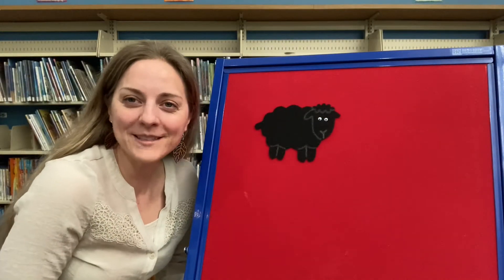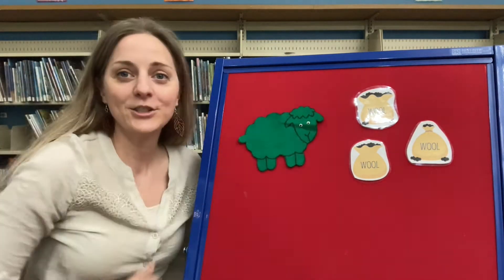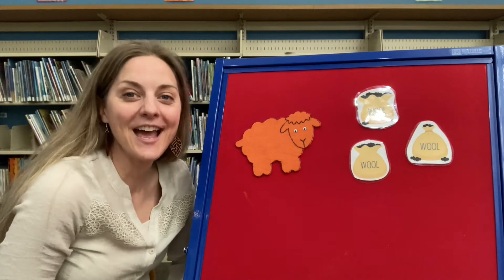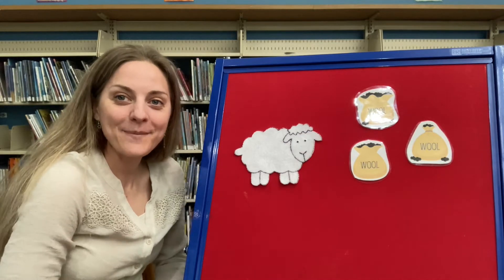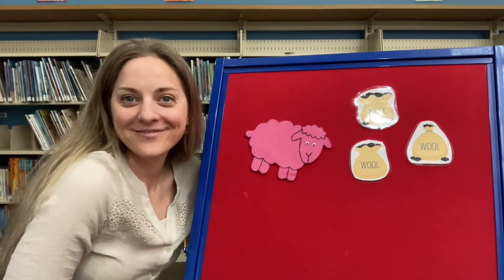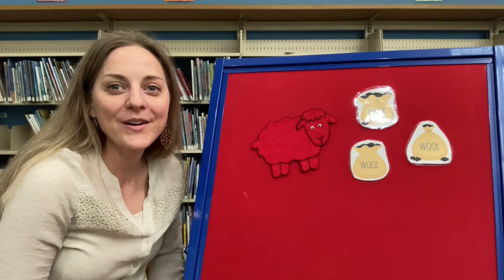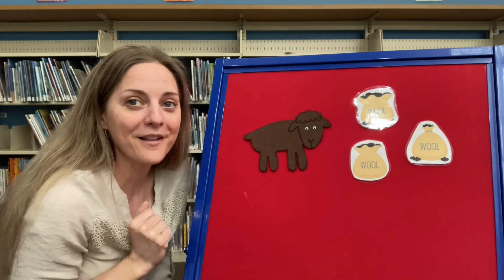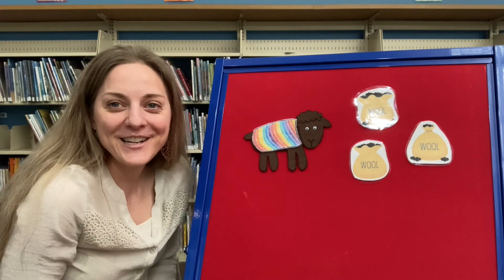Tails and Tales Storytime: Baa Baa Black Sheep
Miss Lynn baa-dly needs your help with some cute, colorful sheep!